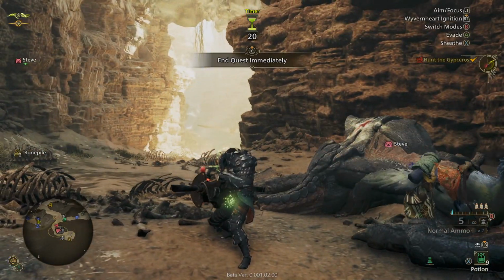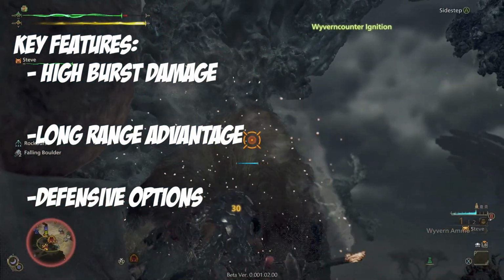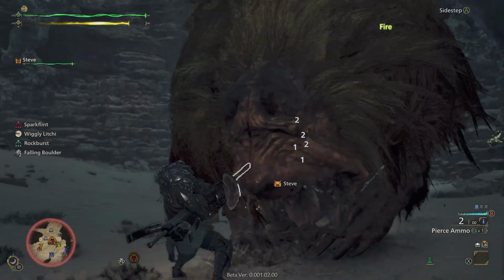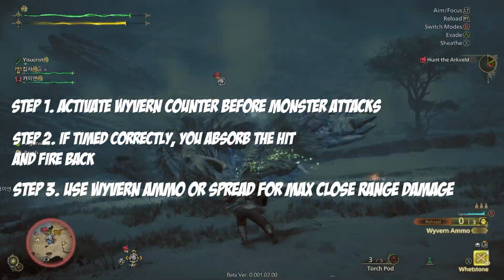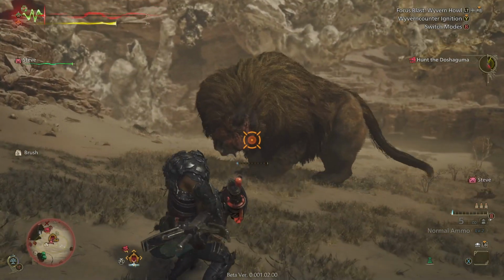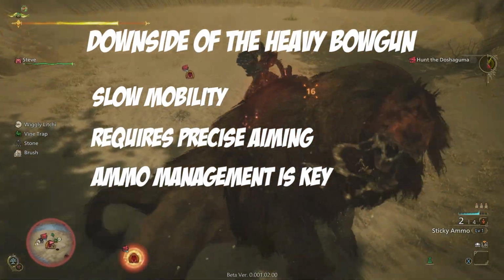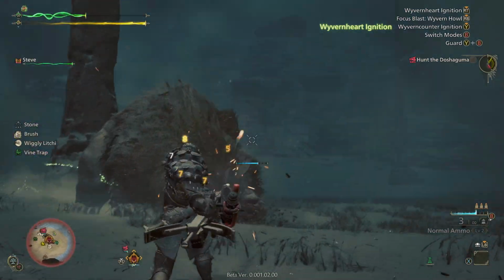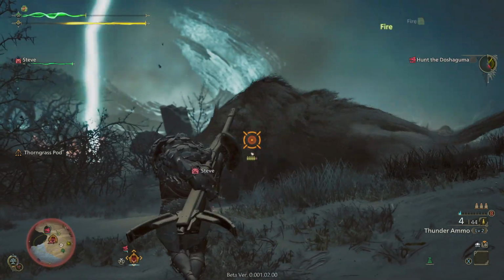Should YOU Use the Heavy Bowgun? Full Breakdown – Monster Hunter Wilds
Is Heavy Bowgun for You? Pros, Cons & Best Playstyle

If you're wondering if Heavy Bowgun is the right weapon for you in Monster Hunter, this video breaks down the pros, cons, and best playstyle for this powerful weapon.

Curious about the Heavy Bowgun in Monster Hunter? Watch this video for the pros, cons, and best playstyle to see if it's the right weapon for you!

Find out if the Heavy Bowgun is the right weapon for you in this video! We'll go over the pros, cons, and best playstyle for the Heavy Bowgun in your Monster Hunter game.